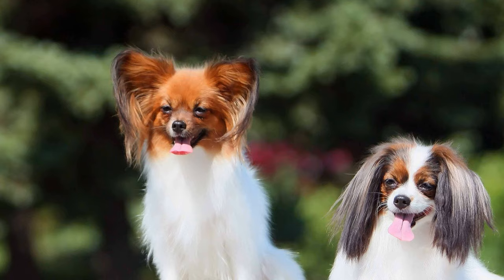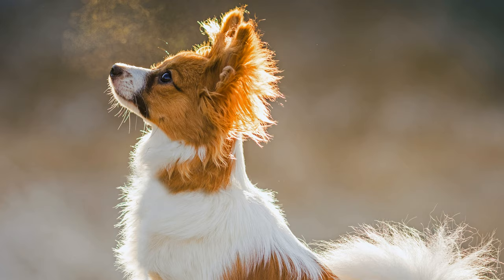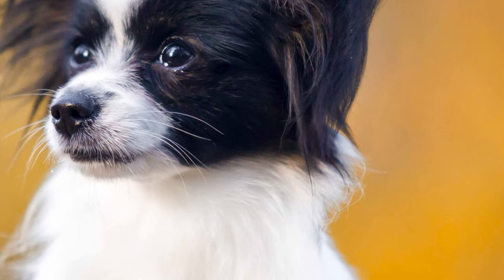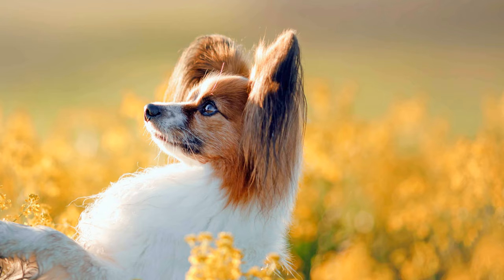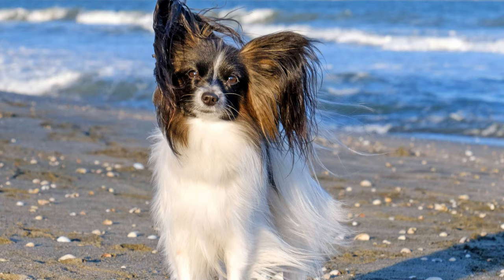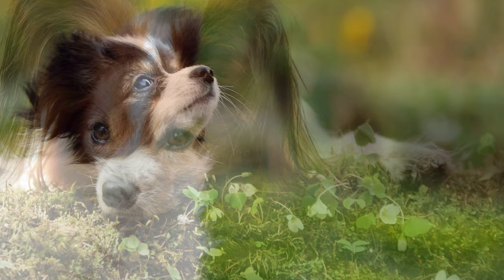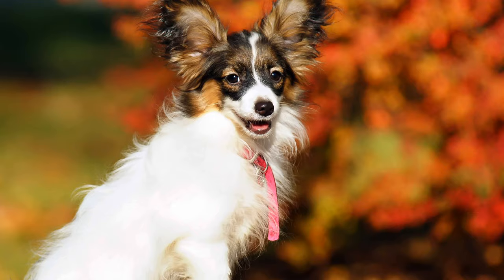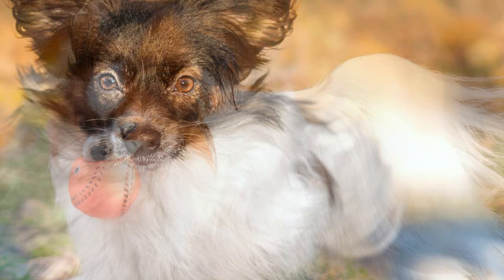► Papillon & Phalène Breed [2020] Temperament & Training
In this breed profile you will find all the important facts about the Continental Toy Spaniel:
► Intro 0:00
► Papillon & Phalène History & Origin 0:41
► Papillon & Phalène Appearance 1:39
► Papillon & Phalène Temperament & Training 3:19
► Papillon & Phalène Exercise, Care & Health Problems 4:04

Papillon & Phalène Breed Profile Training Guide
Cool Papillon & Phalène Hoodie
Funny Papillon & Phalène Mug